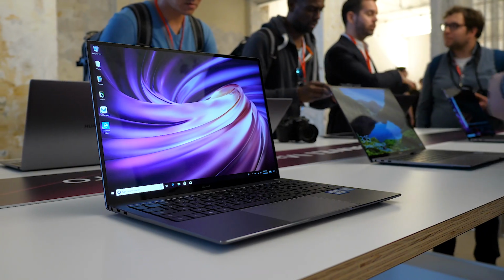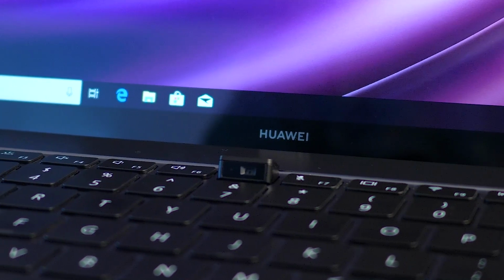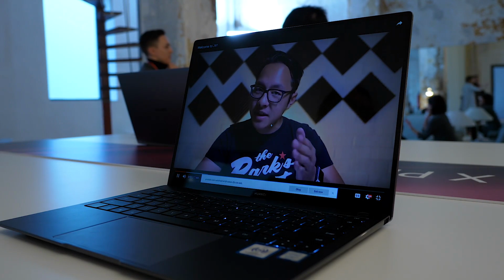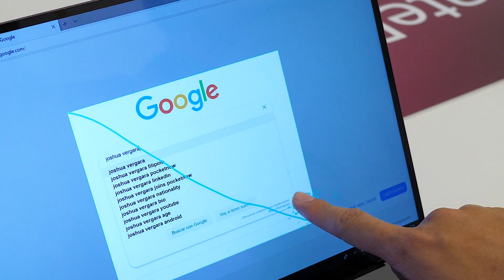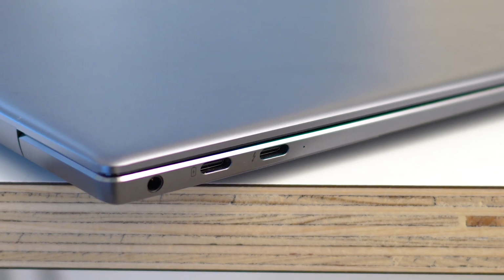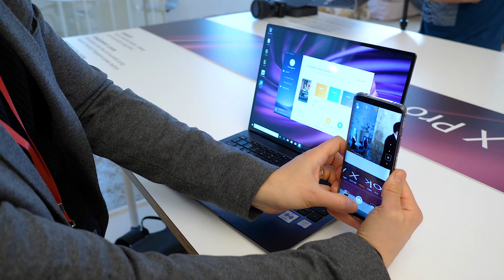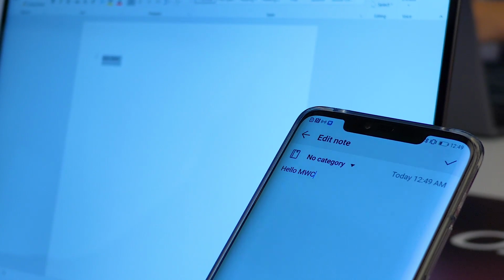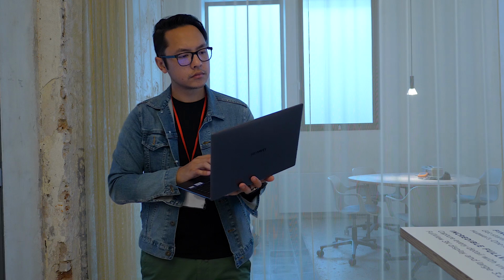Huawei Matebook X Pro (2019) Hands on: If it ain't broke...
One of my favorite products of 2018 is now ready for the new year. Check out the Huawei Matebook X Pro (2019)!

Songs --
Chillhop Records - Chillhop Essentials - Winter 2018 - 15 Strehlow - Mila Coolness